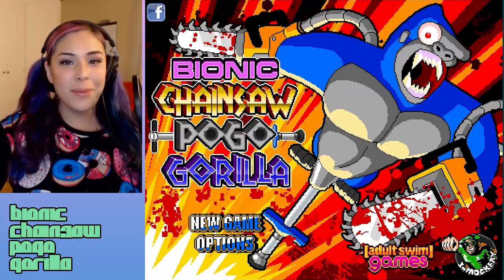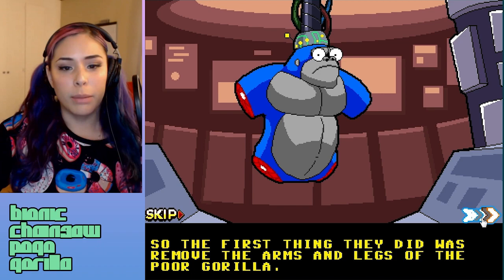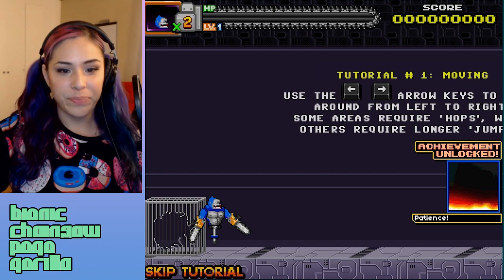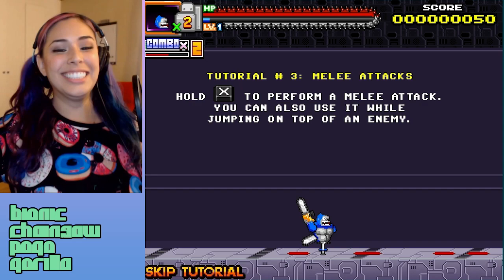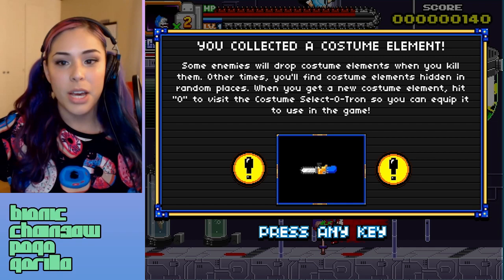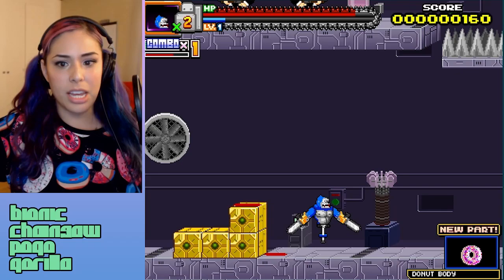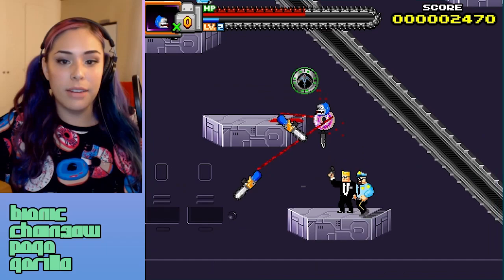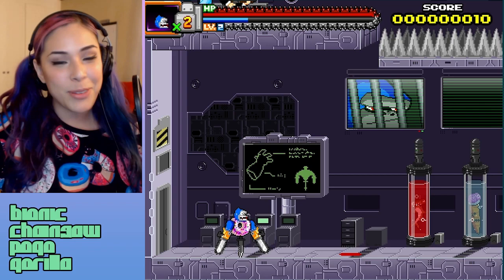"RAINBOW RAZORS" Bionic Chainsaw Pogo Gorilla - Flash Friday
Today I play Bionic Chainsaw Pogo Gorilla!! LIKES and SHARES appreciated!